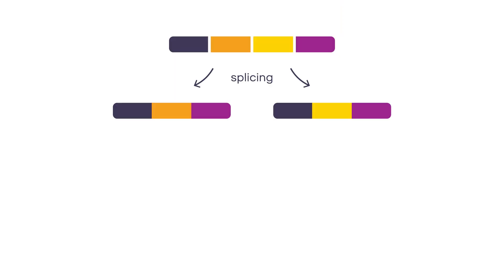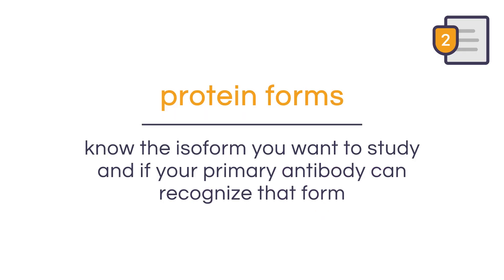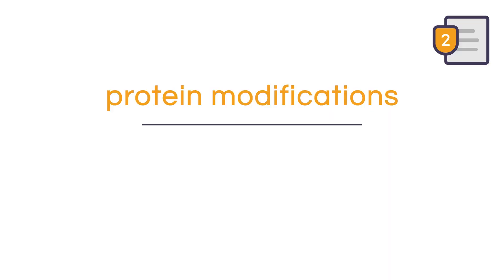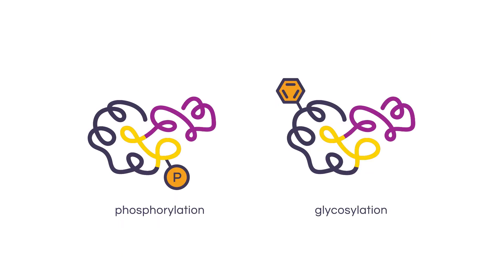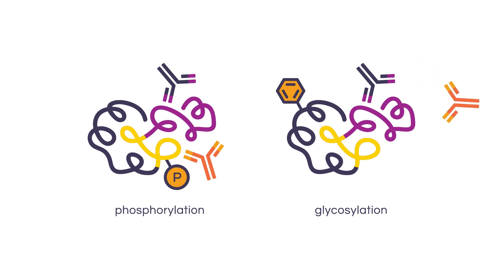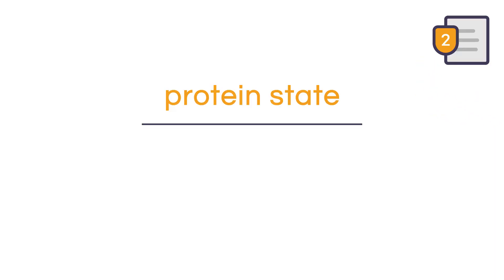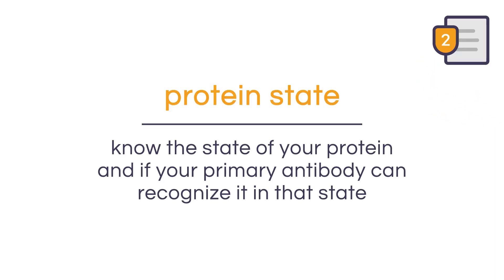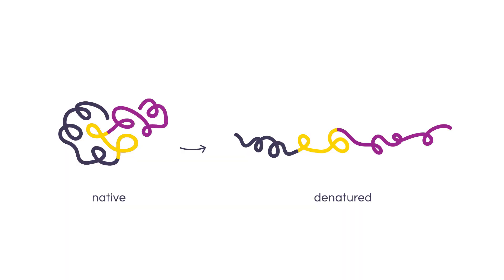Lesson 4: Determining Your Primary Antibody | Antibody Selection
Determining Your Primary Antibody
To determine which primary antibody, or antibodies, may work well to detect your protein of interest under your specific experimental conditions, start by considering:
- In what forms are the protein found?
- Are there chemical and post-translational modifications?
- Will the protein be obtained and handled in the native or denatured state?

Additional Resources
Need a refresher on the Western blot process? Watch the Introduction to Western Blotting Playlist for more information.